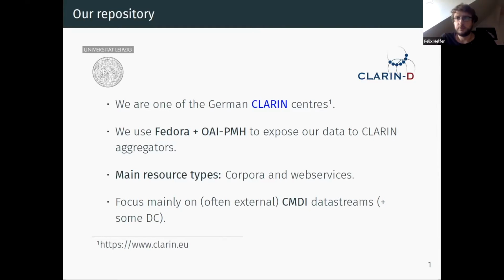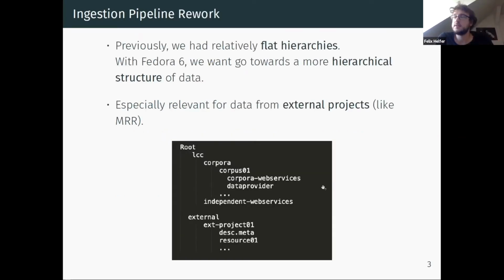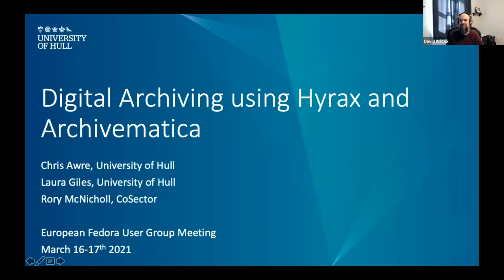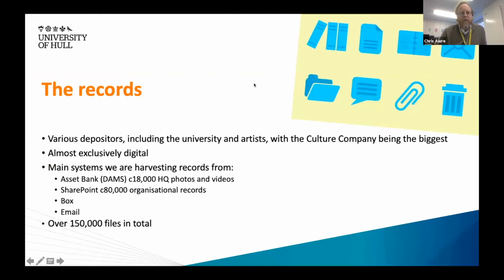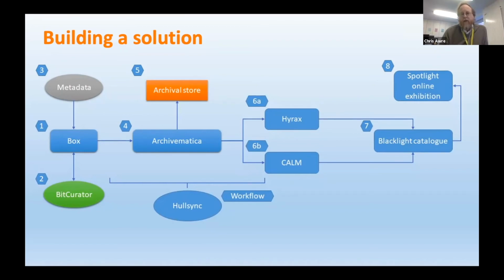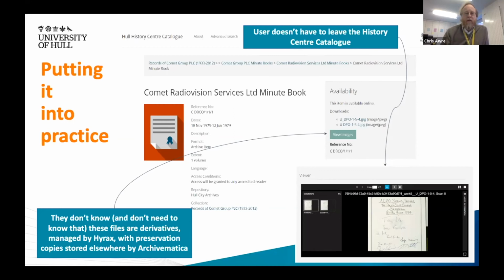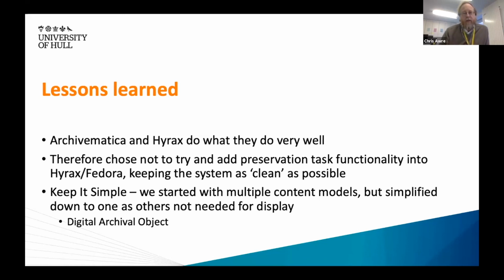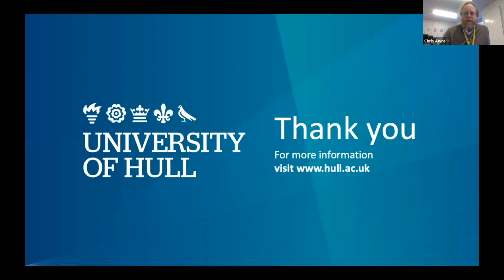Fedora User Group Meetings (EU time zones) - Day 1 Lightning Talks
Online Fedora User Group Meeting (European time zones) - Day 1

Lightning Talks:
Ongoing Work & Plans with Fedora 6
- Felix Helfer, AVS Leipzig University
Digital Archiving Using Hyrax & Archivematica
- Chris Awre, University of Hull

To learn more about Fedora or how you can contribute by becoming a member go